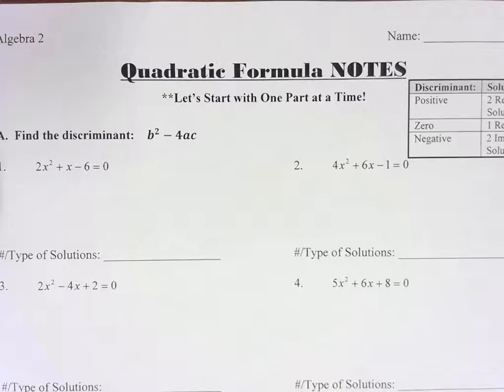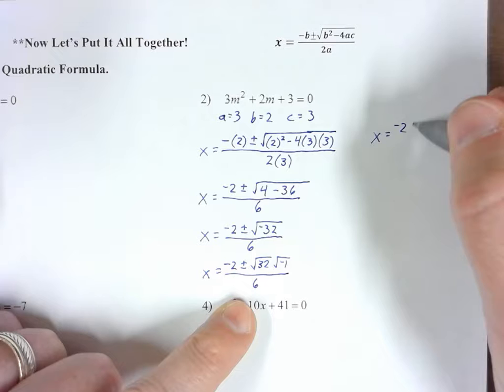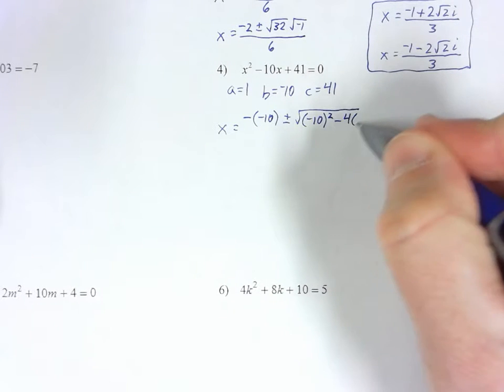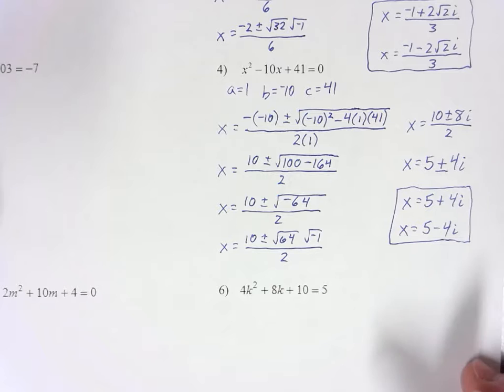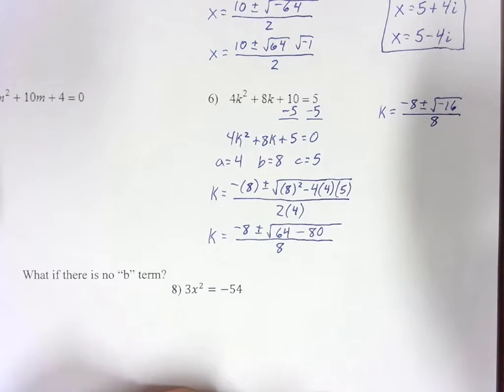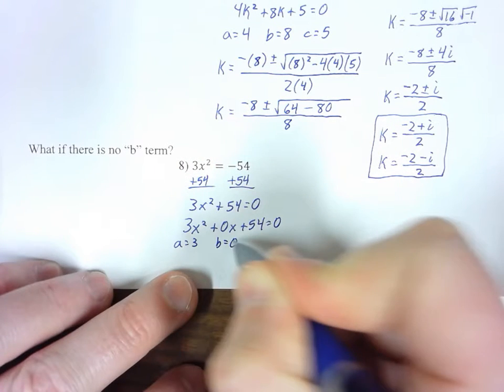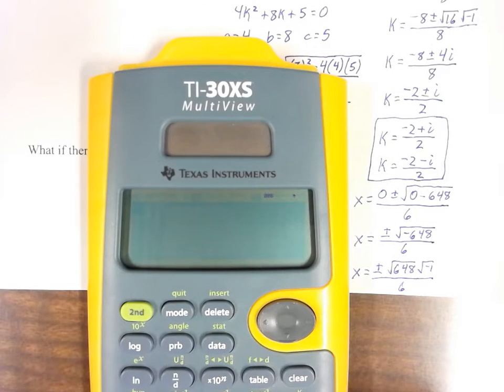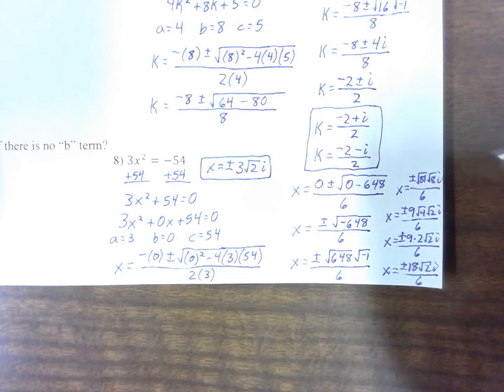Algebra 2 - Quadratic Formula NOTES